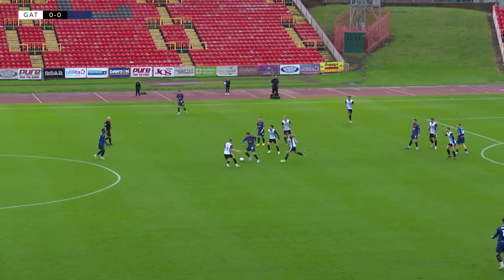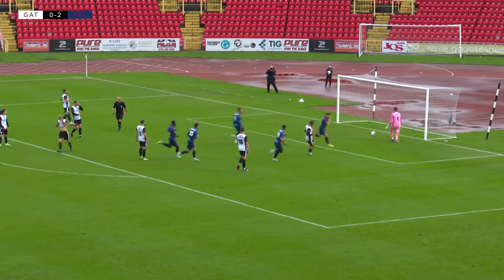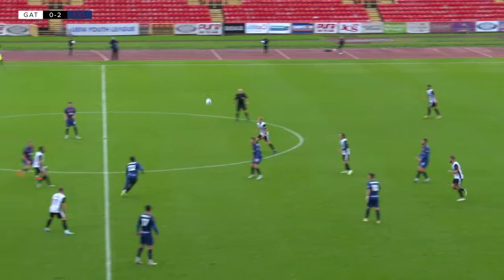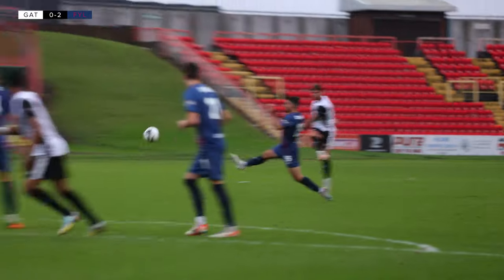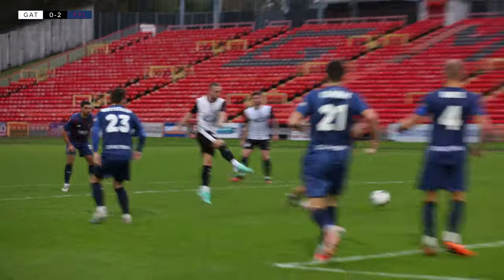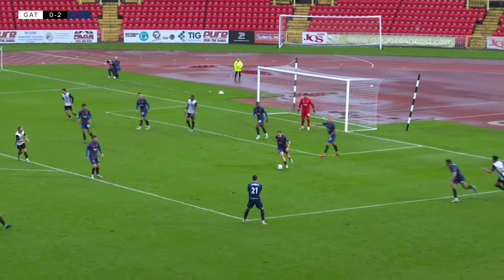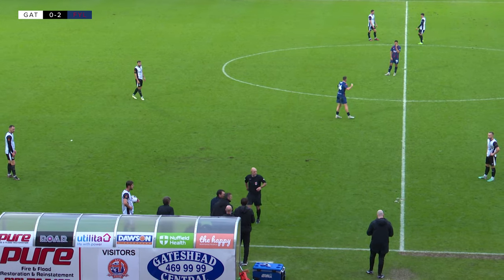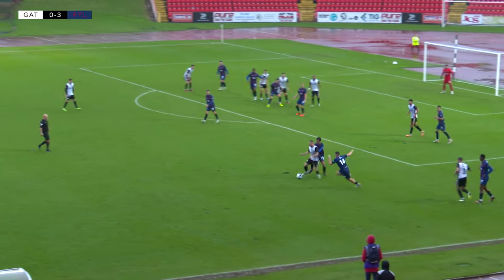Gateshead defeated in Rob Elliot's first home game as manager | Gateshead 0-4 AFC Fylde | HIGHLIGHTS